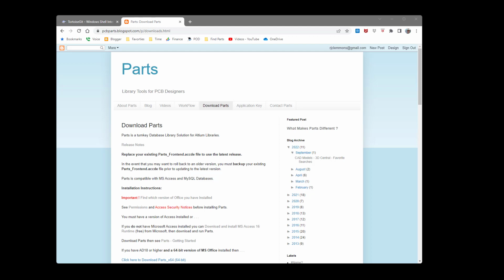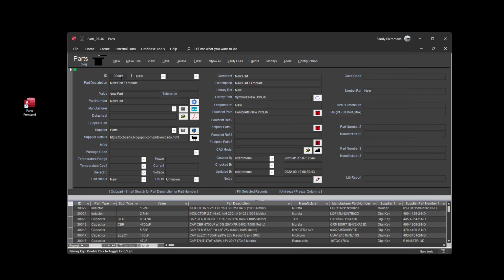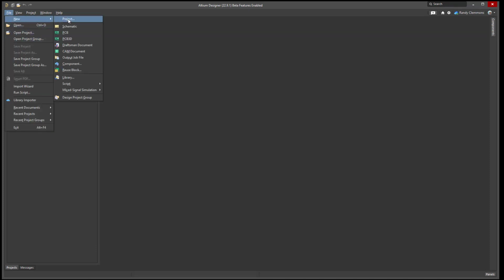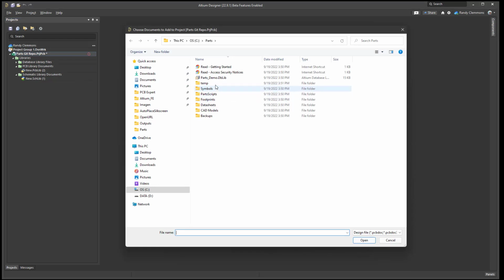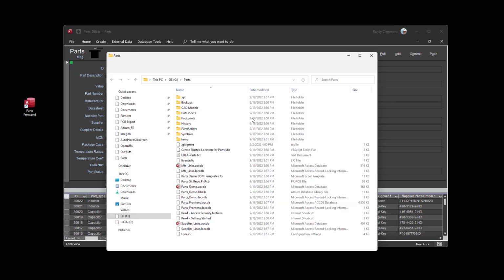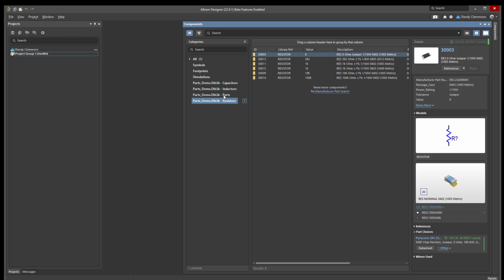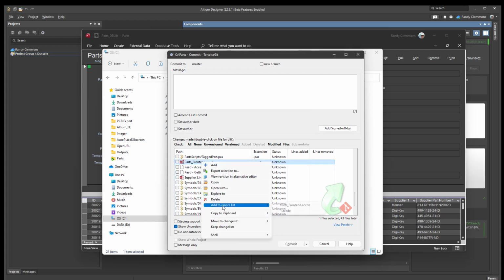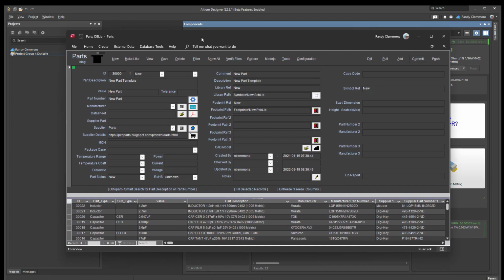Parts Git Repo for Altium DBlib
Step by step instructions for creating a Parts Git Repo for an Altium DBLib database library.